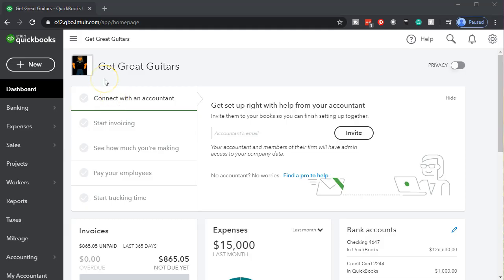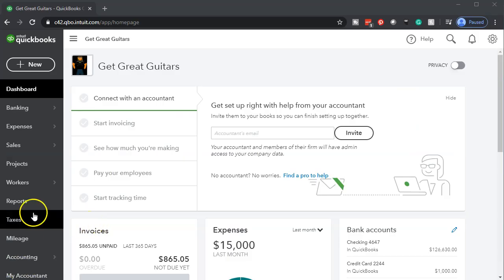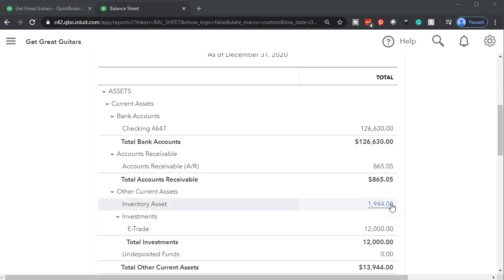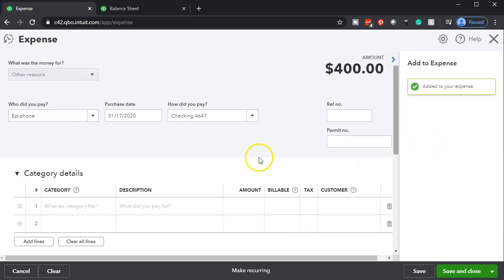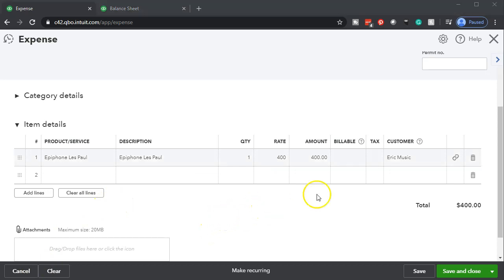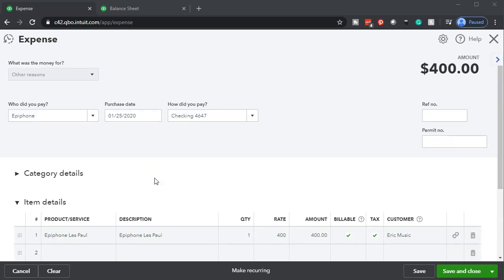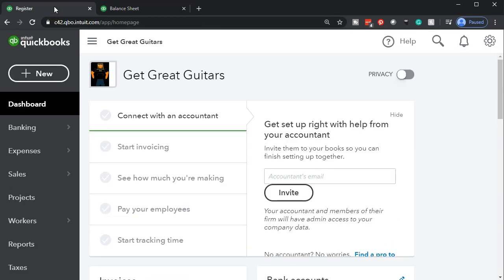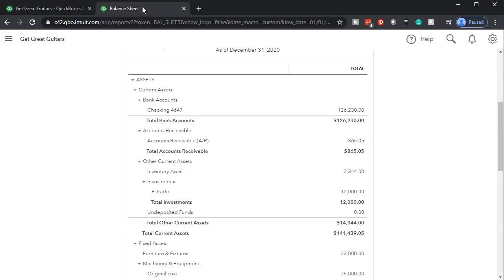Inventory Payment Link to P.O. Part 1 7.40 QuickBooks Online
Inventory Payment Link to P.O. Part 1